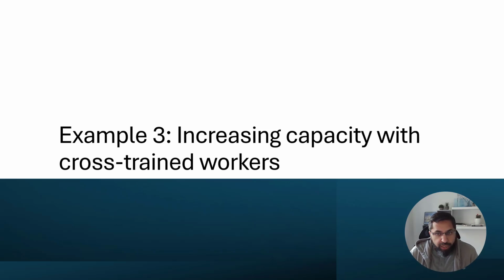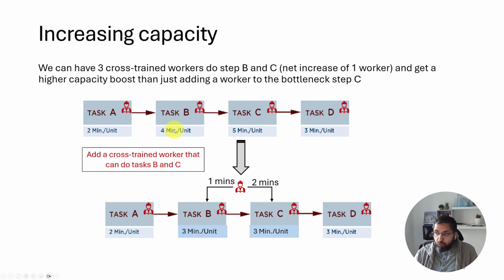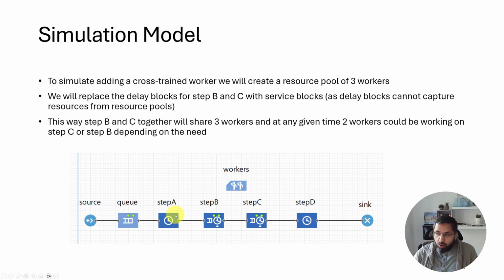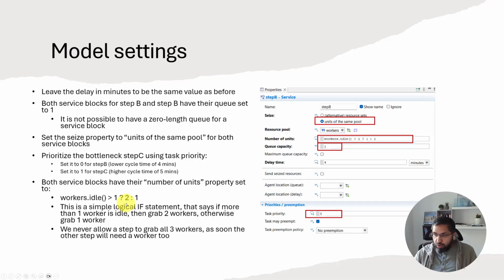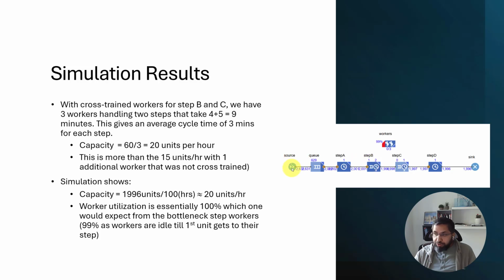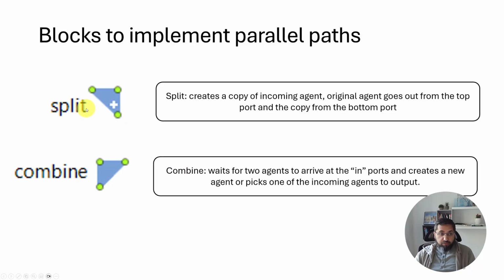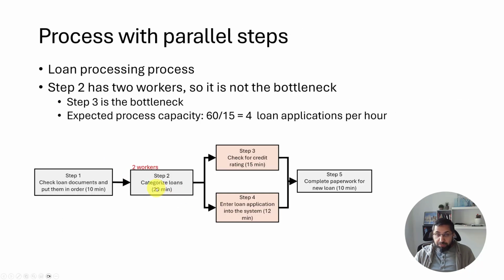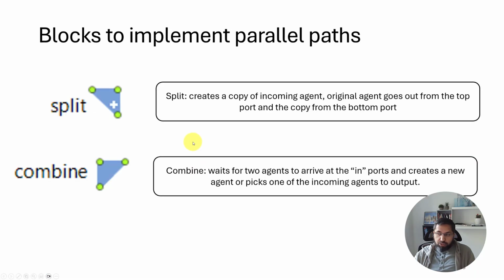L03 Process Analysis with Simulation Part 2